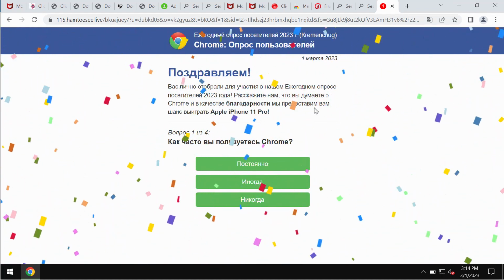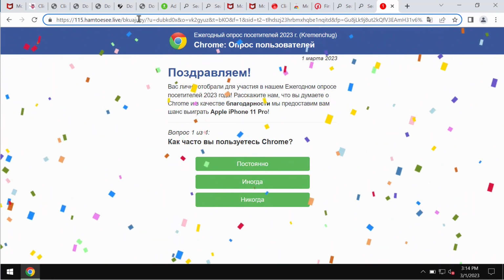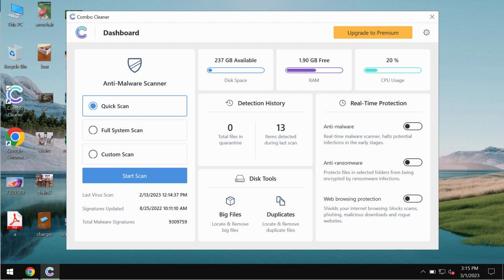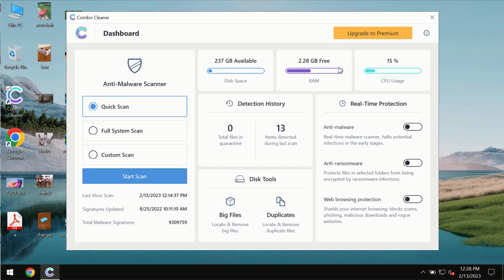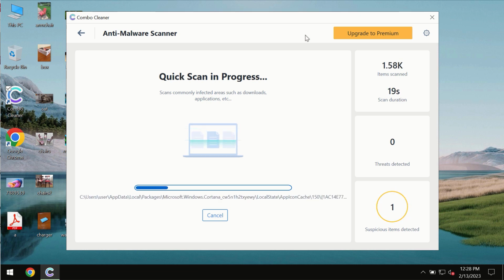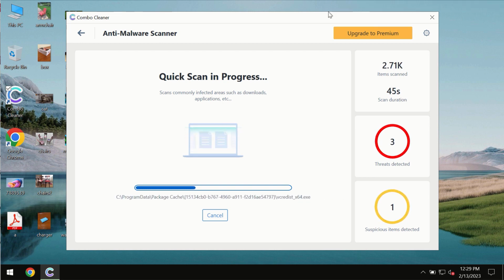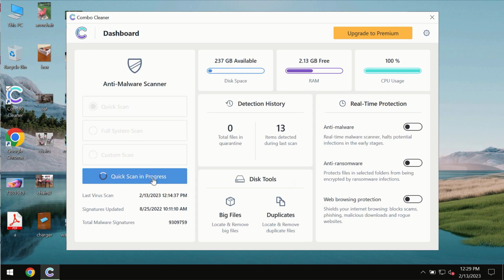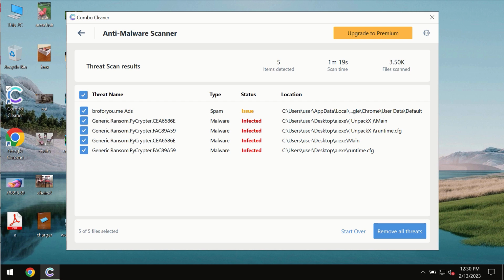Hamtoesee.live fake survey alert removal.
Hamtoesee.live is a deceptive site that displays multiple fake survey alerts. Get rid of these pop-ups with Combo Cleaner Antivirus via the official or, optionally, follow the manual suggestions provided in the video tutorial.